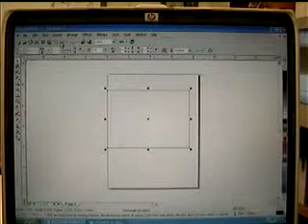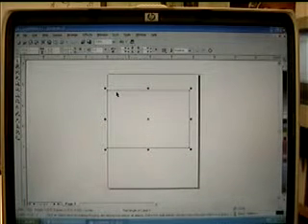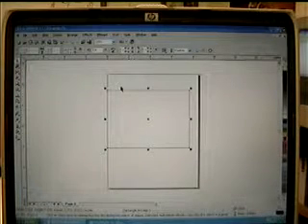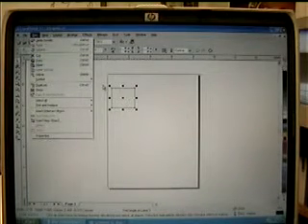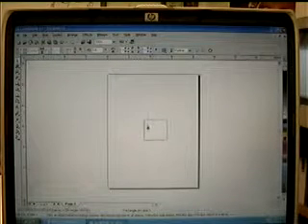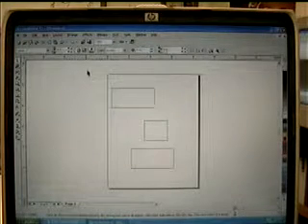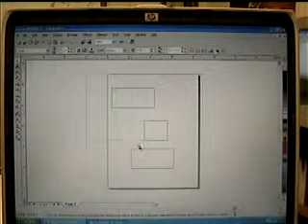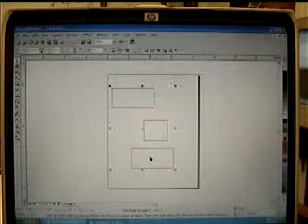CorelDrawArt_Chapter 03.mpg